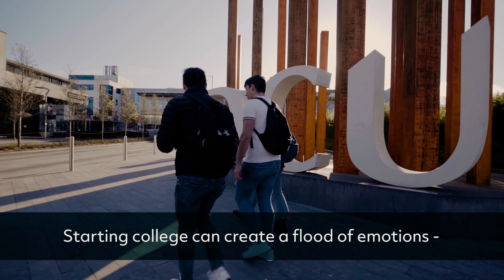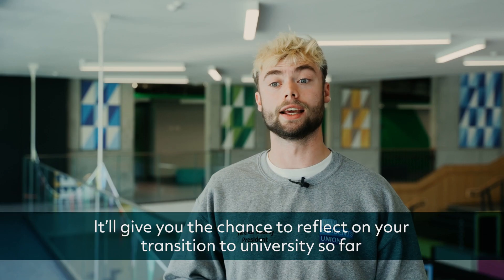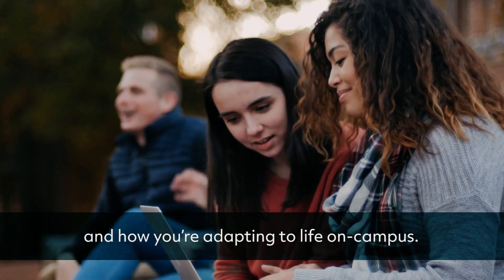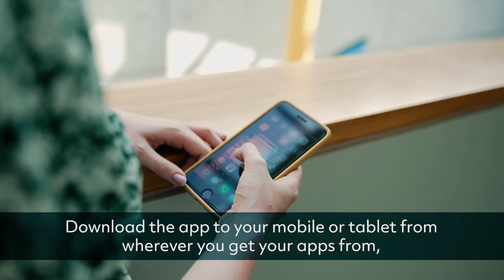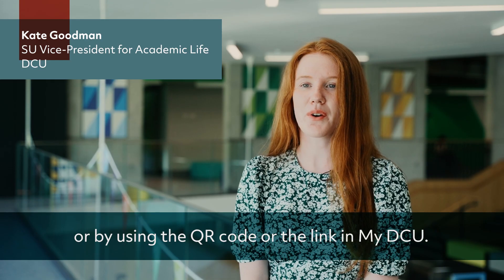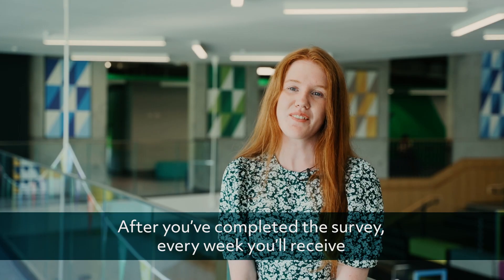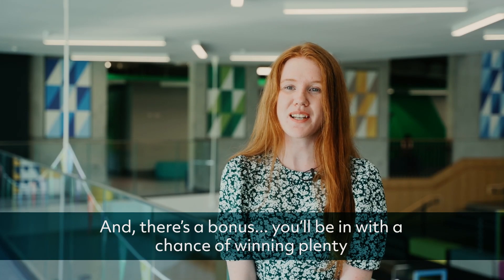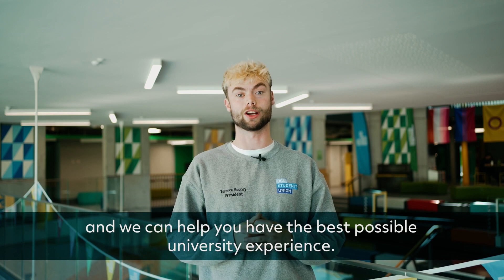New DCU students invited to take part in 'First Year Check-In' survey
First year students are being encourage to take part in a special survey which assesses how they are adjusting to life at DCU.

Participation in the ‘First Year Check-in at DCU’ survey  and its resulting feedback will allow DCU to refine its student-focused information and signpost the activities and resources that might help students adjust to university learning during their first semester.

The survey is available on a special app, which students can download onto their phone, and it requires minimal storage sp.ace.

Students will be asked to complete a quick two minute survey each week for the first semester. They will receive a prompt every Monday to complete the survey, and receive feedback and suggested resources every Friday.

‘DCU recognises that students get settled into their respective programmes and life in the university, it means adapting and adjusting to a completely new way of working and learning,’ says Ms Aisling McKenna, Director of Quality Promotion and Institutional Research